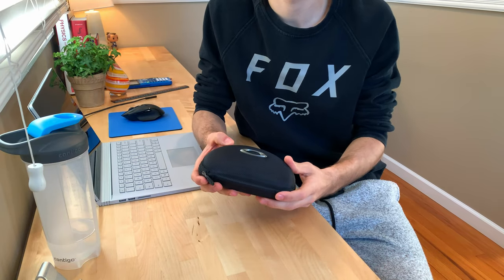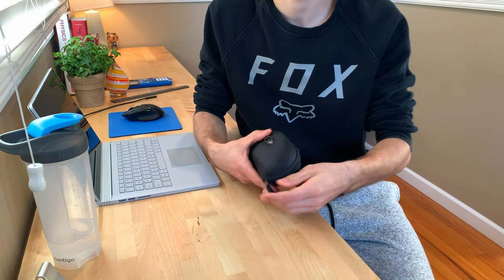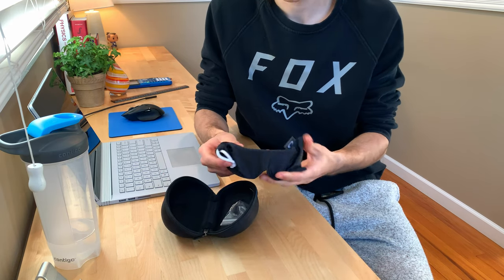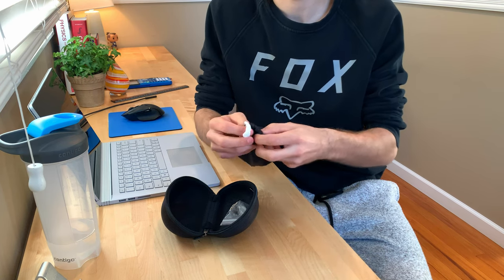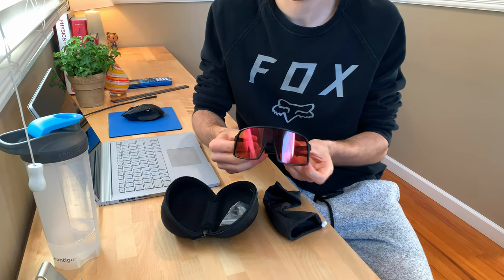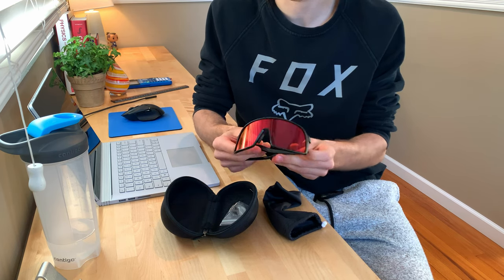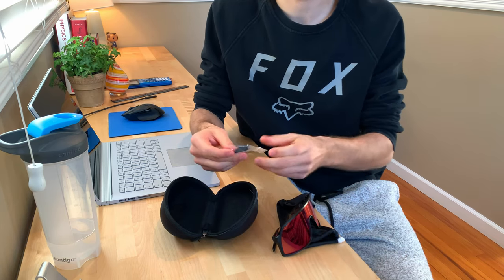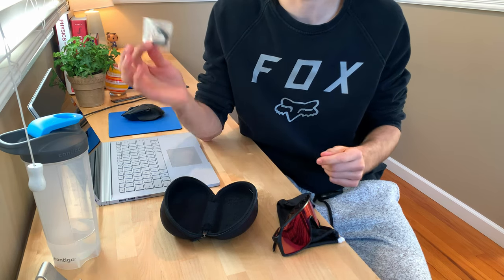Oakley Sutro S Prizm Trail Torch | Are Expensive MTB Glasses Worth It?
I never thought I'd get real mountain biking glasses, let alone Oakley's. Luckily, I got in on a CyberMonday sale and got the Oakley Sutro S glasses with Prizm Trail Torch technology. The Trail Torch technology is specific to mountain biking in varying light conditions and highlights the trail and its features. The Sutro S is made for smaller heads, hence the S in the name. Overall, my experience with the Sutro S has been quite positive. Hope you enjoyed listening to me ramble.